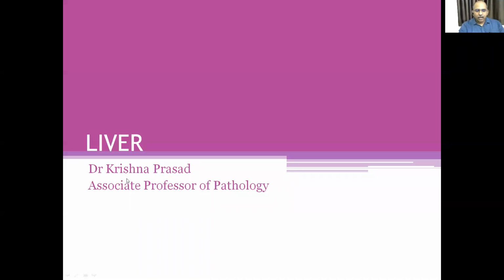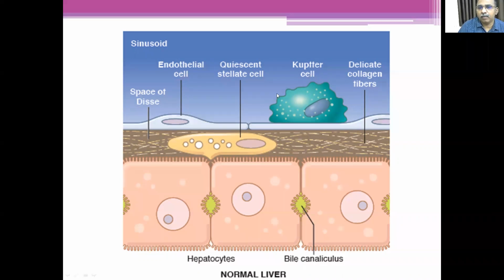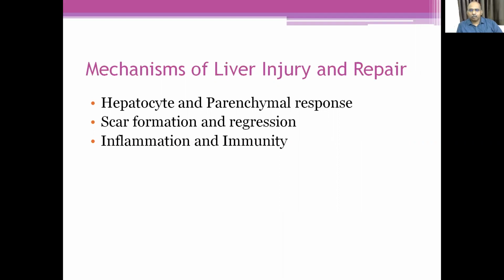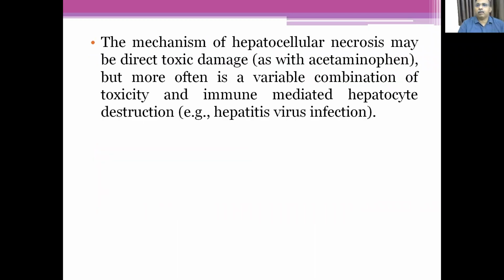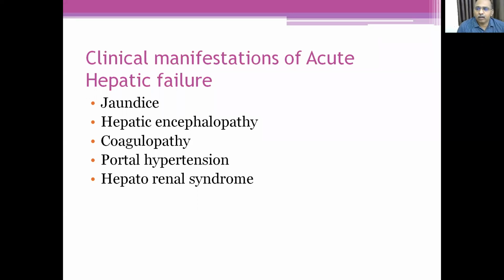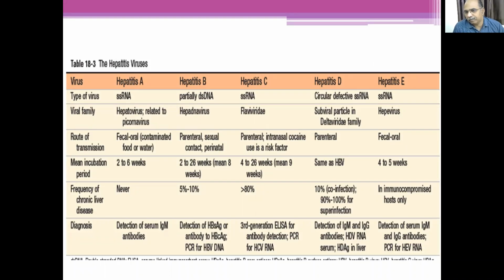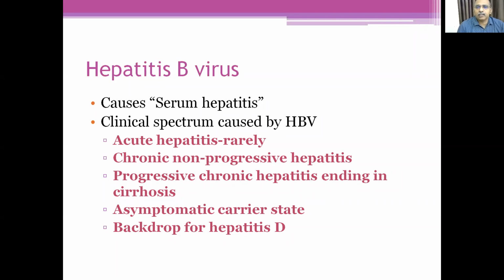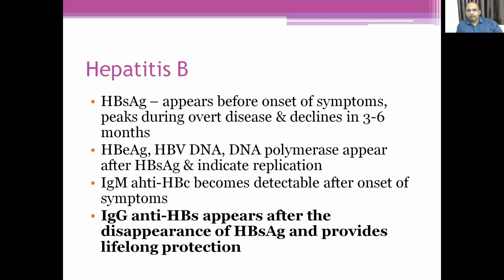Dr P Krishna Prasad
Liver I